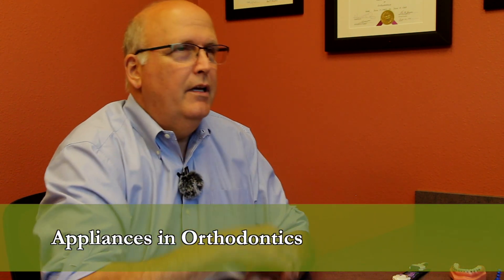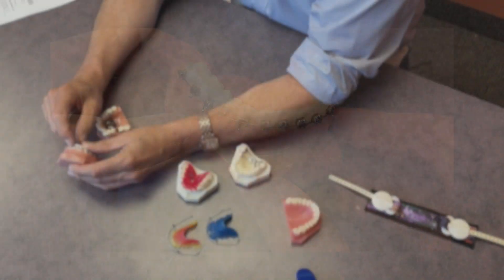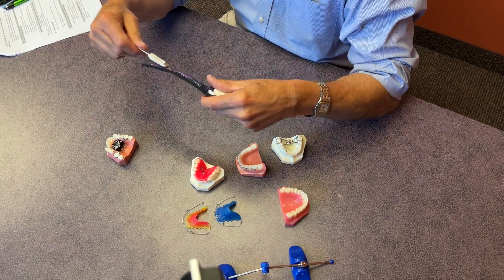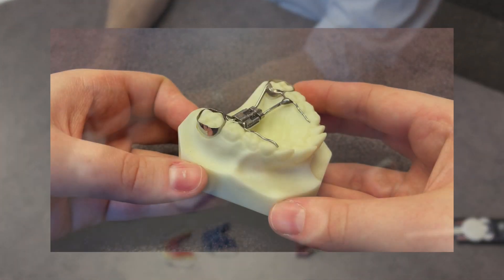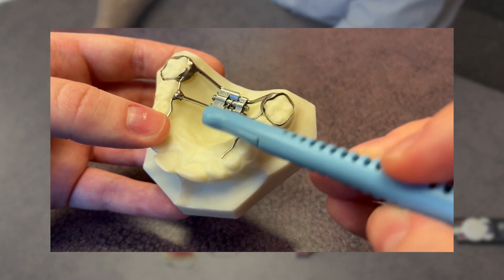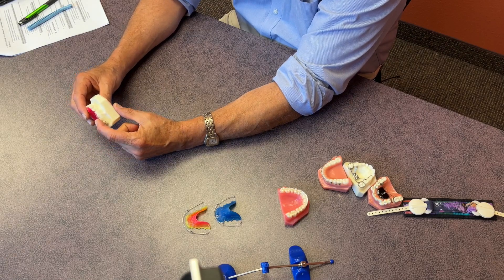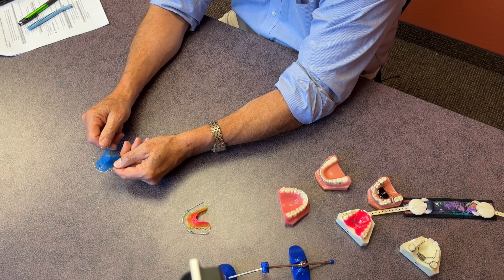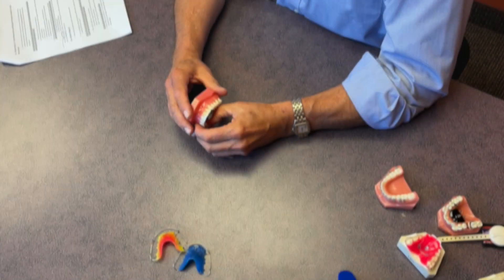3 Appliances in Orthodontics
Dr. Ainslie shows various fixed and removable appliances used to facilitate tooth movement.